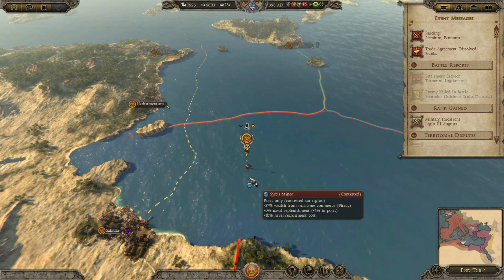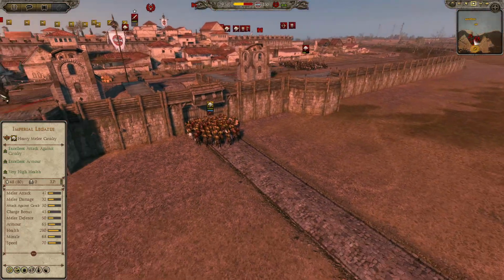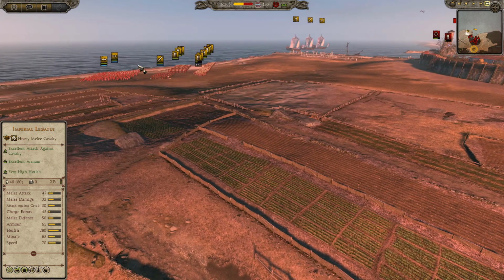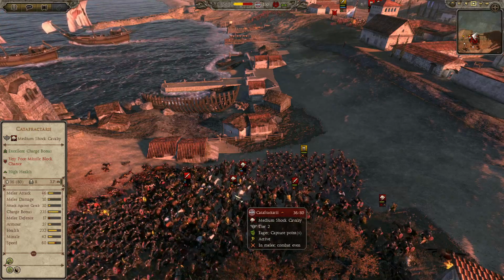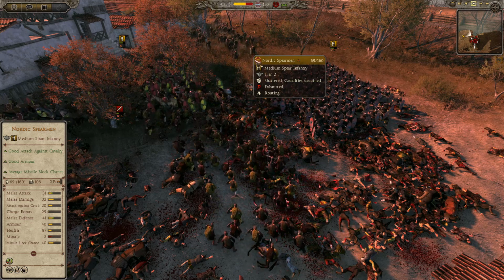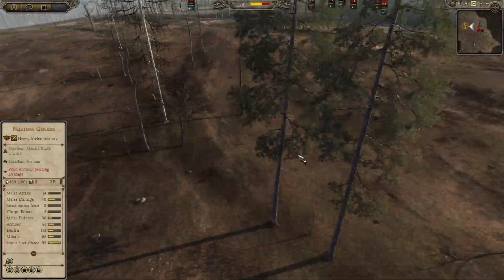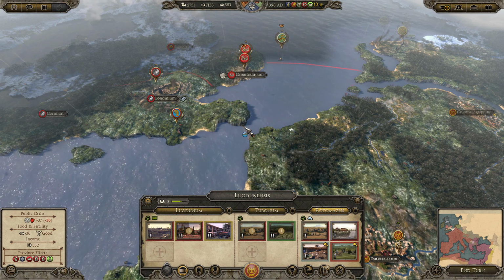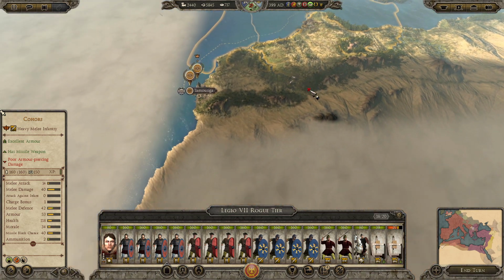Total War Attila: Roman Rebirth 2 Mod (Western Roman Empire) Campaign (7) - Dangerous Naval Landing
Welcome to Part 7 of my Roman Rebirth campaign as the Western Roman Empire. As our forebears fought for scraps from the glories of old, our young Emperor Flavius instead plans to return to those days of legend and establish the Imperium once again!

00:00 - 04:45 - Choosing the Best Strategy (Campaign)
04:45 - 29:55 - Naval Assault at Leptis Magna (Battle)
29:55 - 32:28 - Chasing After the Jutes (Campaign)
32:28 - 37:56 - Forest Escapades (Battle)
37:56 - 49:54 - Public Order Issues Still (Campaign)
49:54 - 50:38 - British Attack (Campaign)
50:38 - 51:02 - Outro

This video will contain gameplay footage.
I hope you enjoy the video! If you have, I hope you will take the opportunity to Like, leave a Comment or Share the video.
Outro Video: Glory (Total War: Attila Soundtrack)